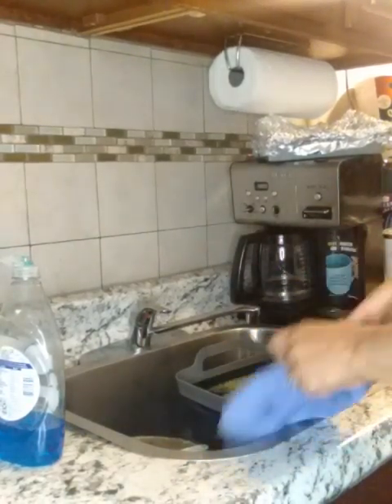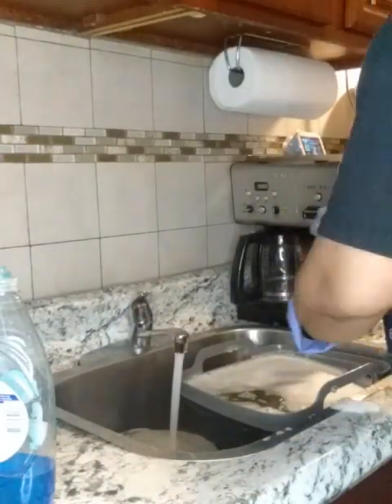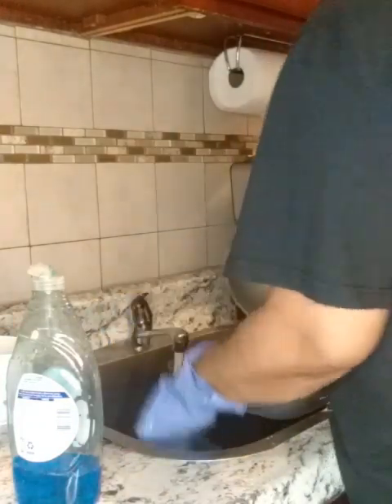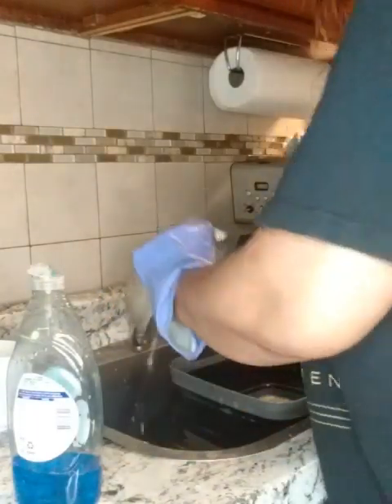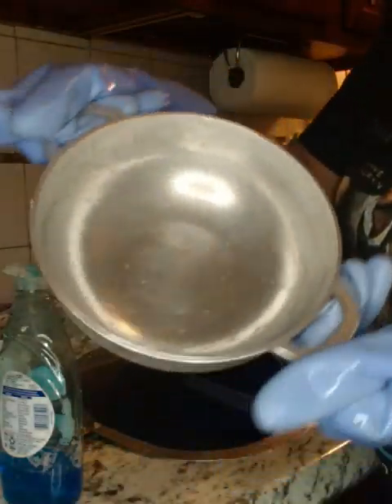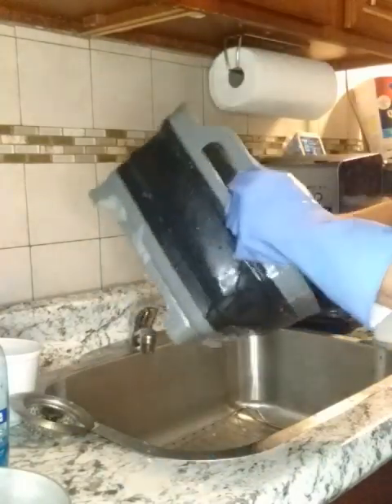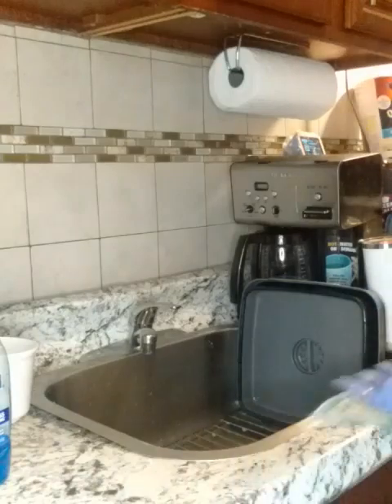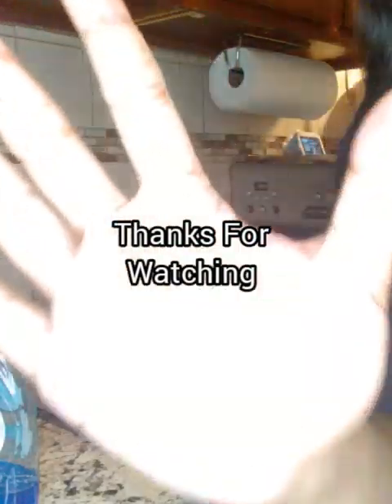Washing The Dishes; Let Me Show Y'all How I Clean This Pot